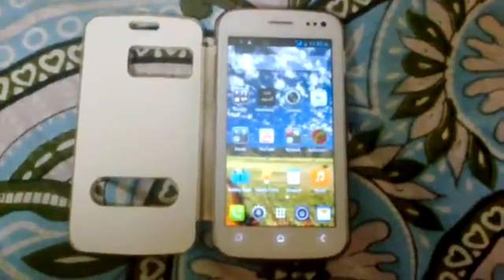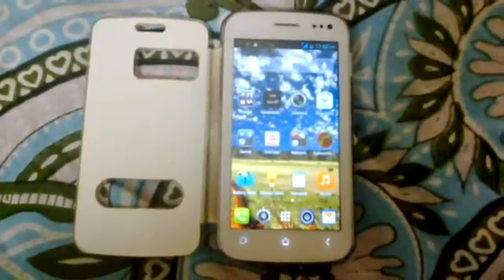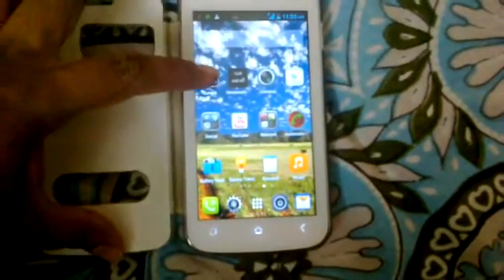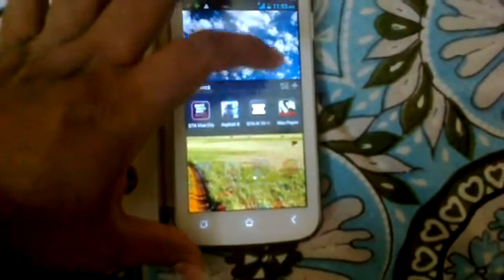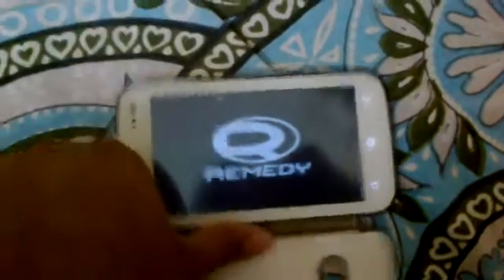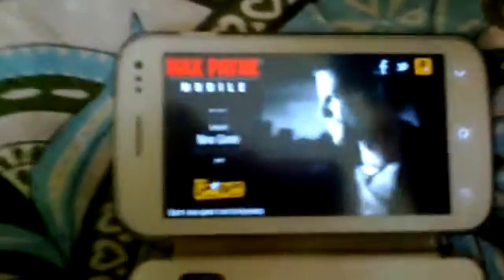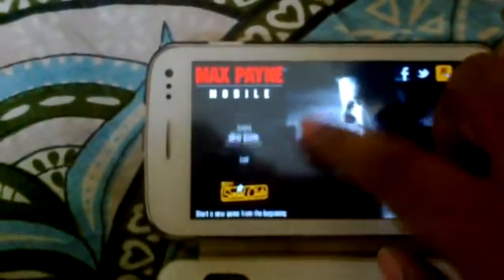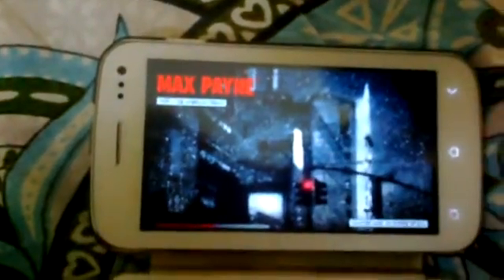MaxPayne mobile (Canvas 2 plus) onscreen control solution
max payne for android 4.2 jellybean micromax canvas 2 plus a110q